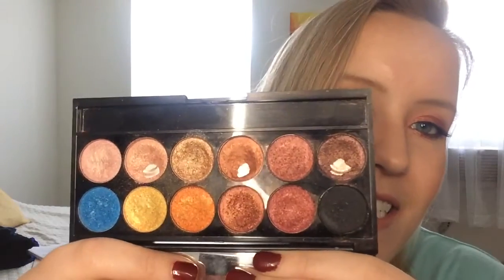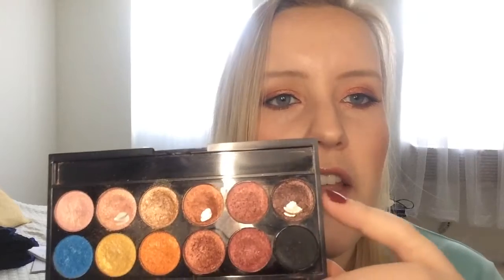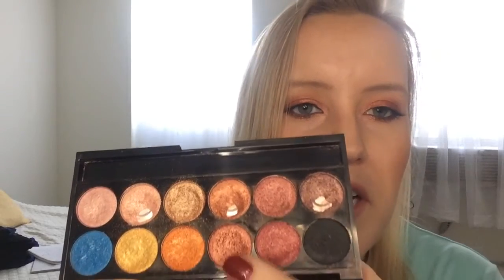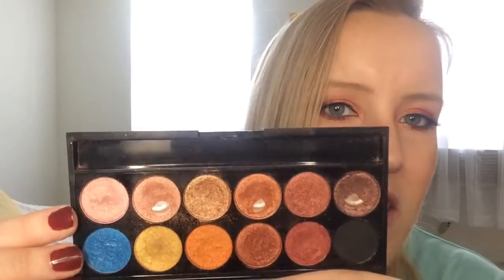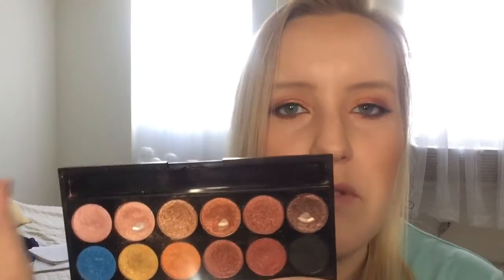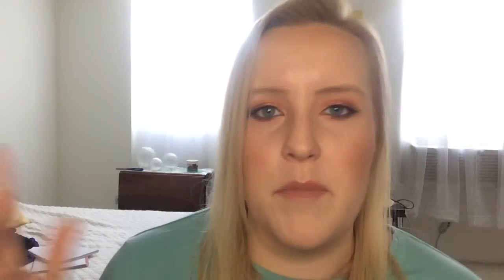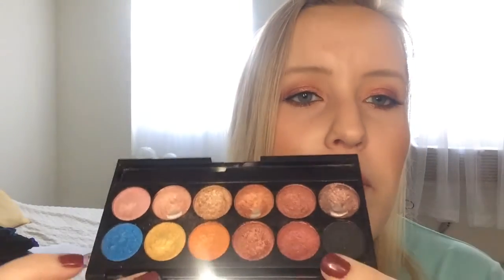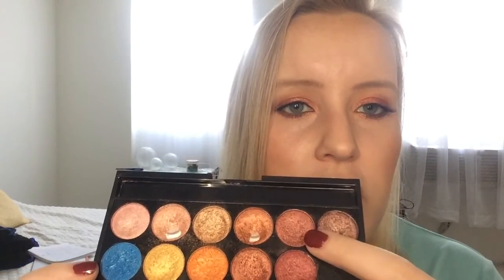Pan That Palette Fall 2016 Viewer's Choice Update #1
Hey everyone! Here is my pan that palette 2016 update. This was filmed a few weeks ago sorry it took so long for me to upload it.